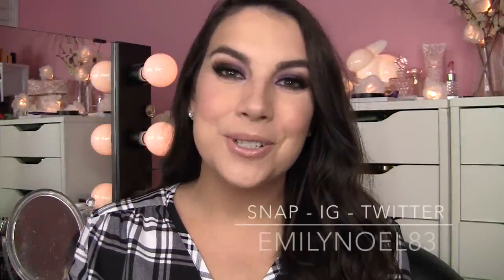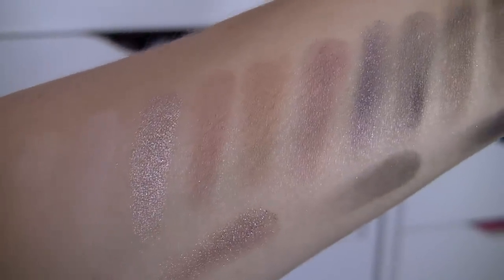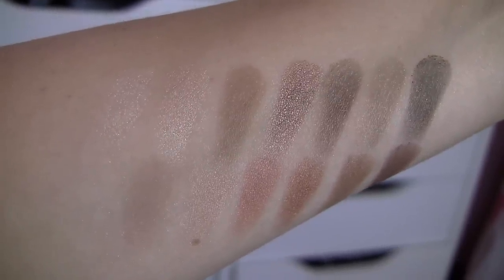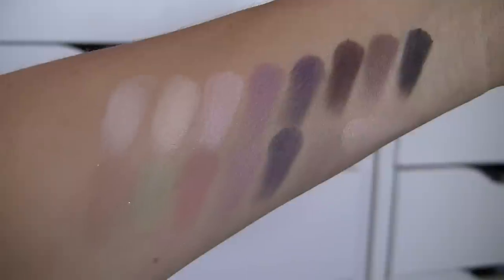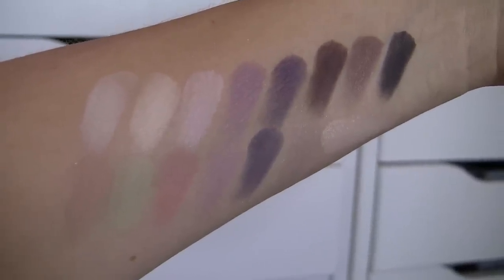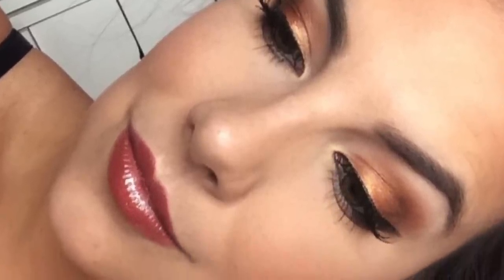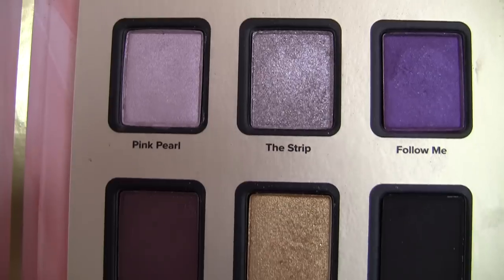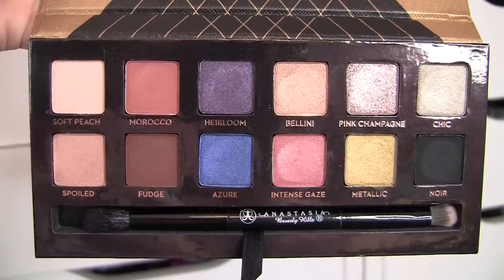New Palettes - BEST & WORST!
NEW! Fall ColourPop Makeup & Sets
PALETTES MENTIONED:

Quotes M'Goats!

"Think big thoughts but relish small pleasures."
-H. Jackson Brown, Jr. (Life's Little Instruction Book)

:D